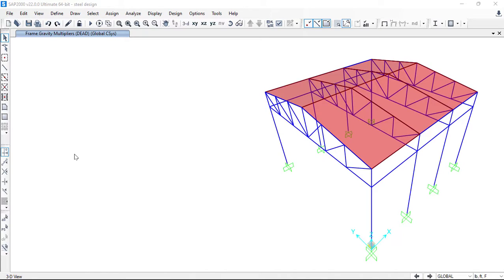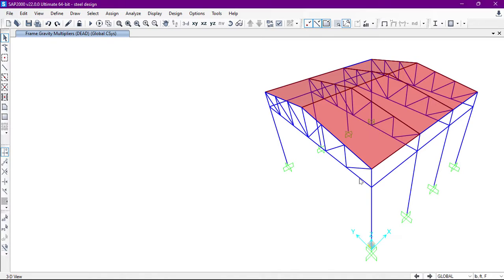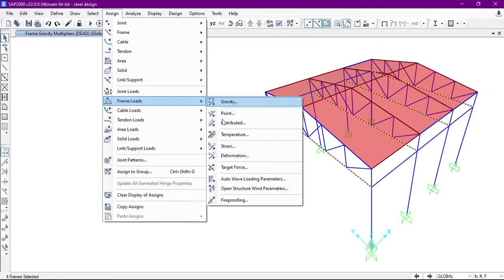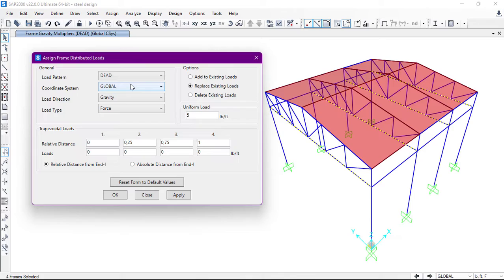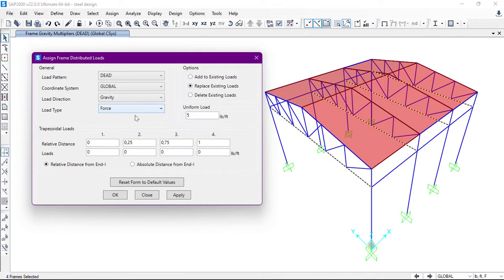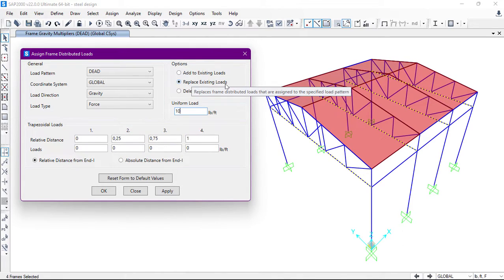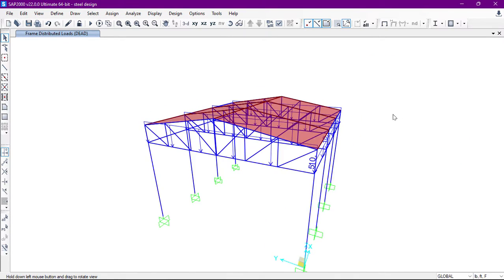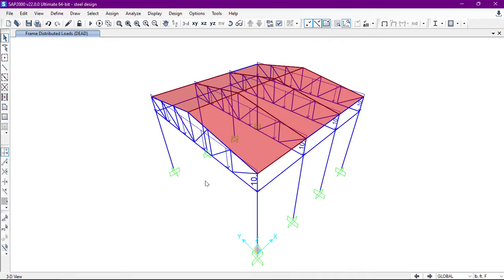Part 23 | How to assign distributed frame load | Introduction of SAP2000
This is SAP2000 video tutorial | SAP2000 Part 23 | assigning distributed frame load | Introduction of SAP2000 |